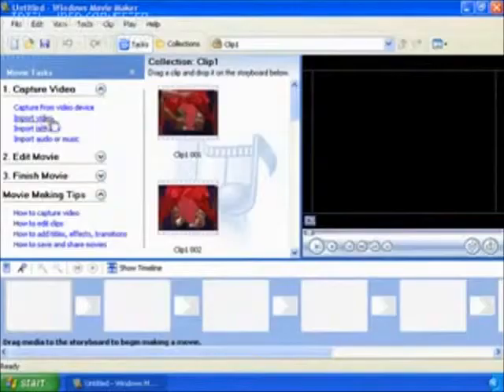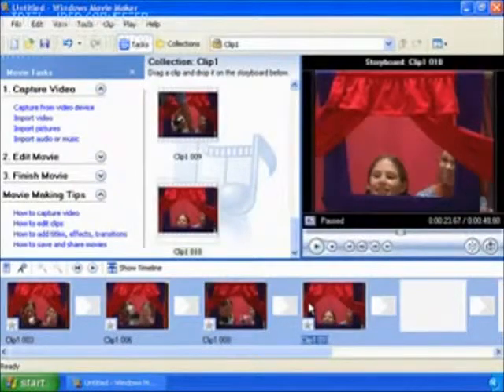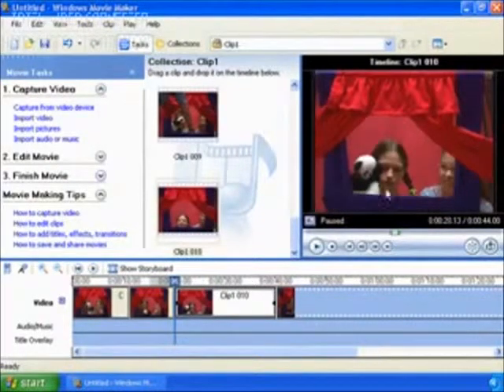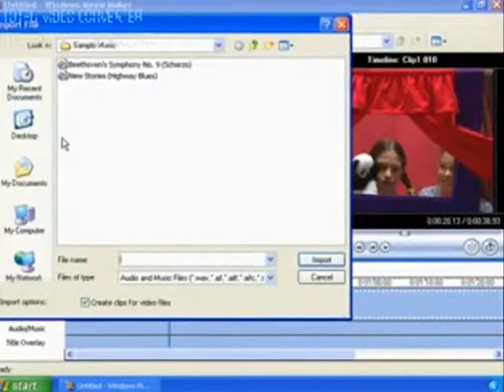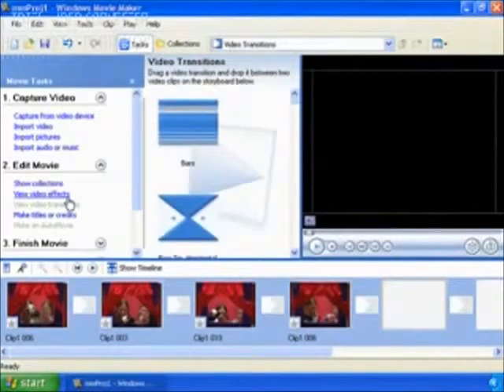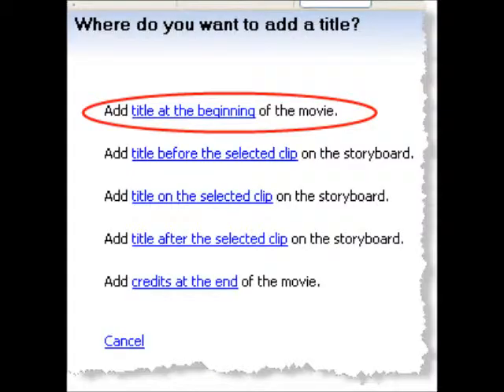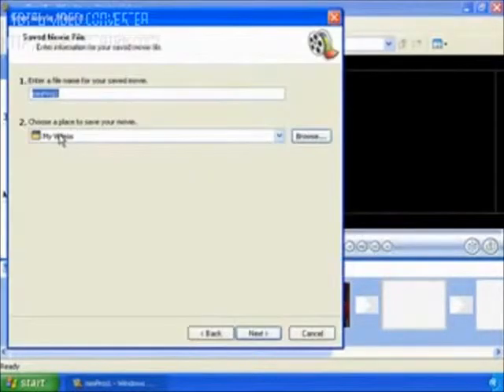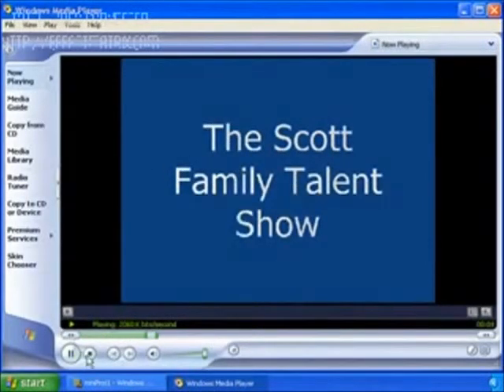How to use movie maker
Professorship!!! How to use movie maker for my love